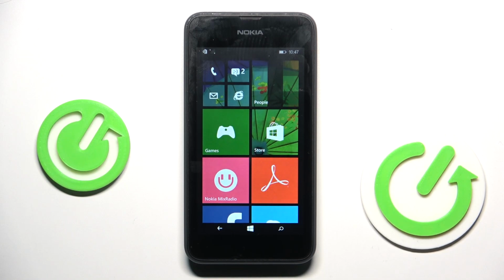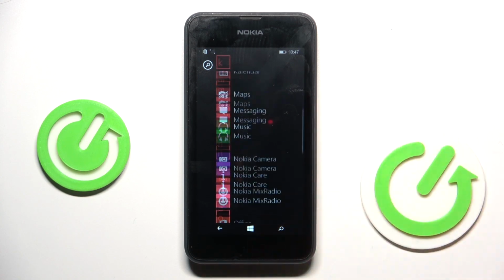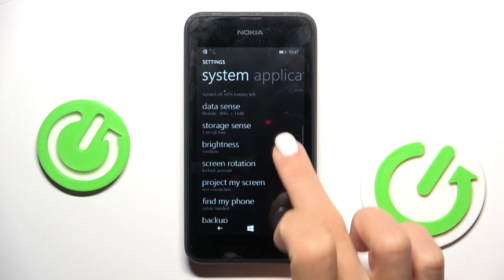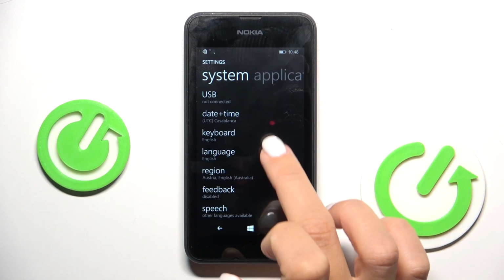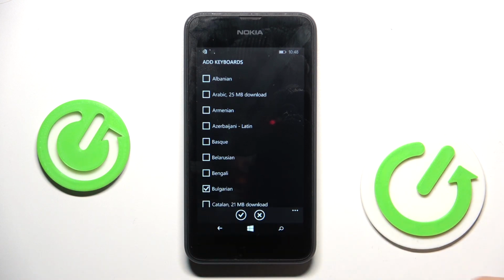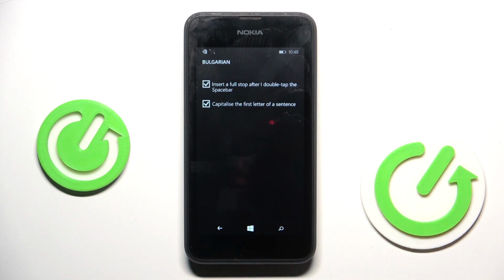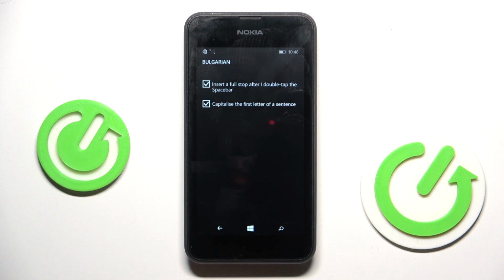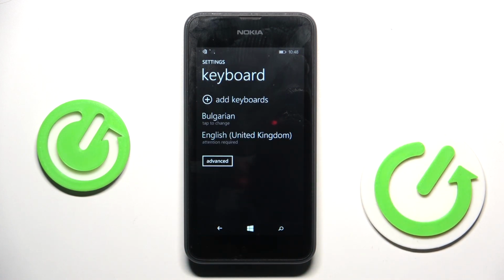How to Change Keyboard Language in NOKIA Lumia 630 – Find Keyboard Language Layout Settings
If you'd like to type in a different language than you've got currently set in your NOKIA Lumia 630, then let's watch the above tutorial! here we are coming to show you how easily you can find a proper section in the keyboard settings, which will allow you to easily apply different keyboard layouts. So let's follow all shown steps and successfully change the keyboard language in your NOKIA Lumia 630!

How to change keyboard language in NOKIA Lumia 630? How to set up keyboard language in NOKIA Lumia 630? How to switch keyboard language in NOKIA Lumia 630? How to manage keyboard settings in NOKIA Lumia 630?